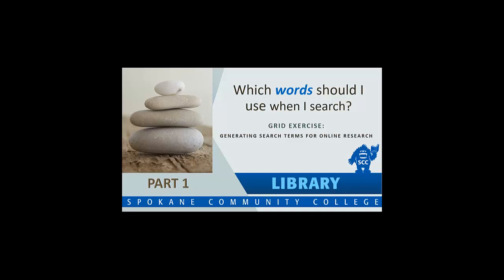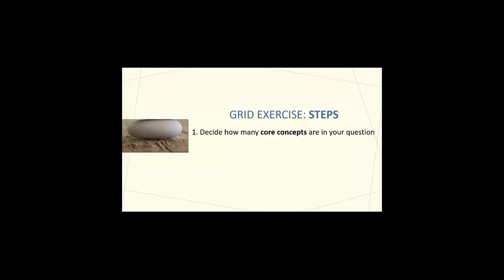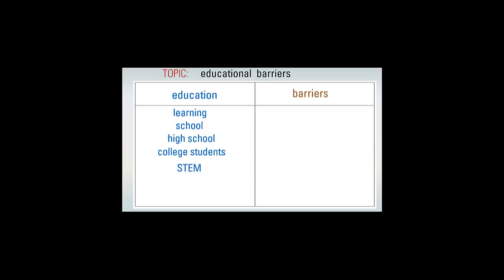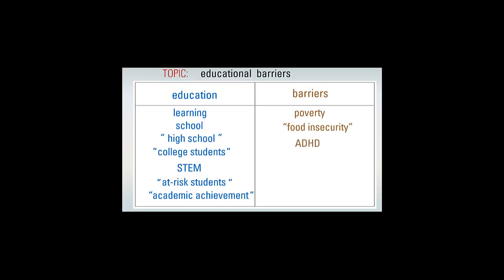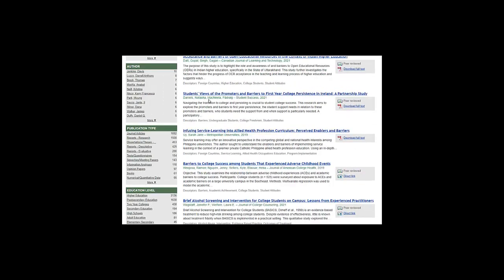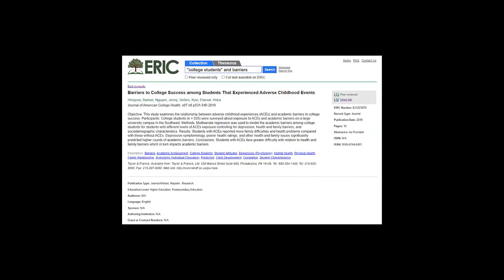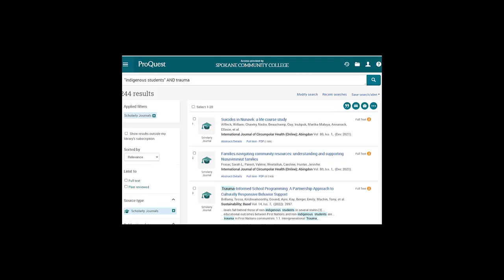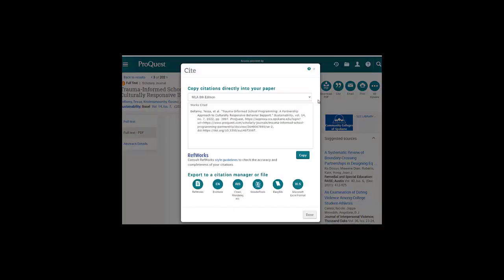Grid Exercise, PART 1 - Search Terms: Which words should I use when I search?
Exercise you can use to generate search terms which you can then use in your online searches.
(Created by Spokane Community College Librarians, June 2022.)

Have questions? Contact SCC library staff any time